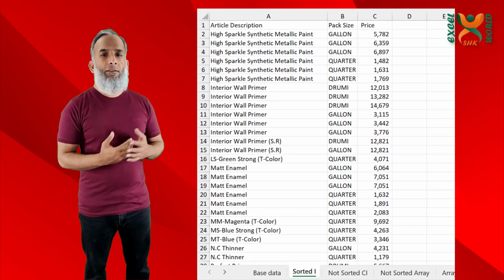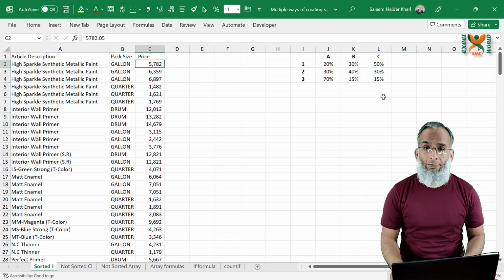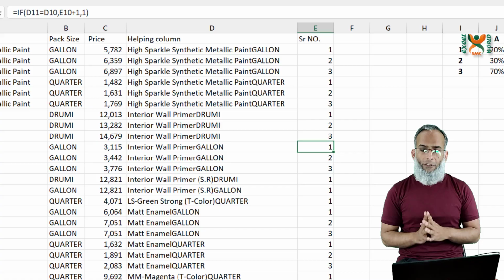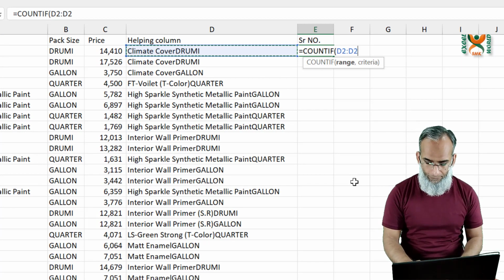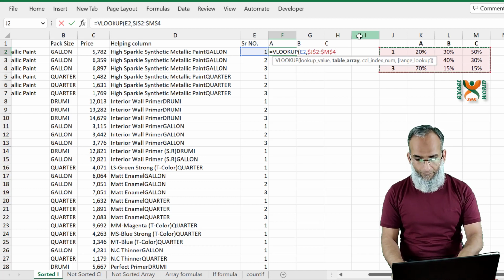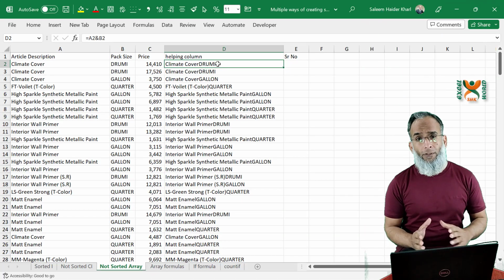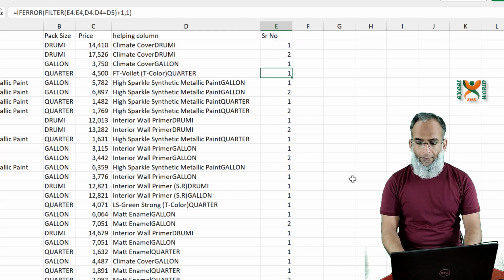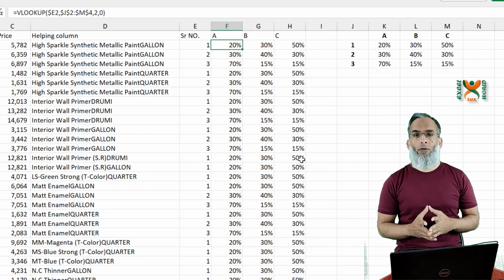Tagging Serial number to Complex Data in Excel | Freelancers | SHK Excel World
This video tutorial is designed to teach you how to use Excel formulas and tools to tag serial numbers to the sales list of different items, and then scramble or sort the data. This video can be particularly helpful if you work on freelancing assignments or analyze sales data for your business. By following the methods shown in the video, you can easily track your sales data and obtain accurate results for profit distribution.

00:00 Introduction
00:56 Business scenario to share profit
02:40 Create serial number with IF formula in excel
04:27 Serial number in Excel for unsorted data with countif
07:23 Serial number in excel with array formulas